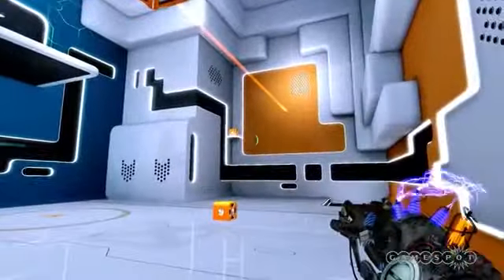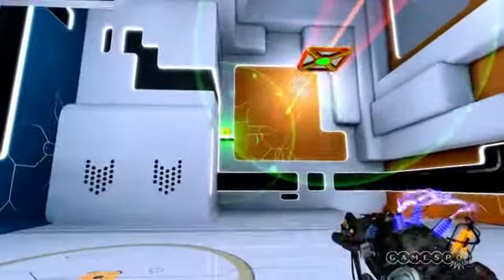Magrunner Dark Pulse E3 2013 Stage Demo